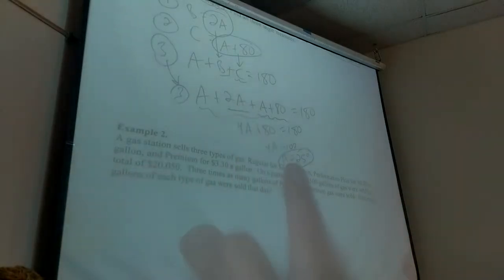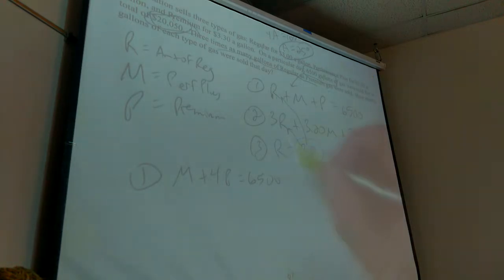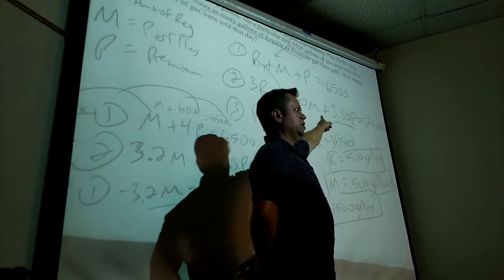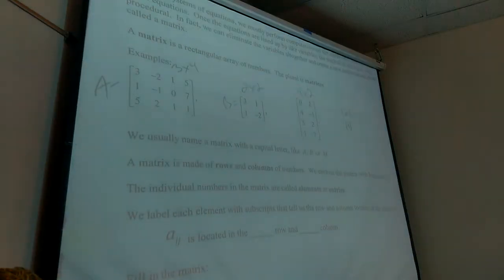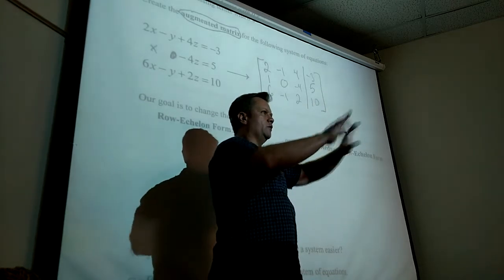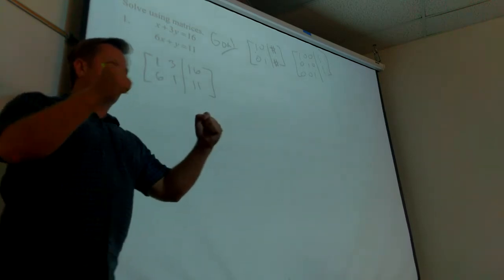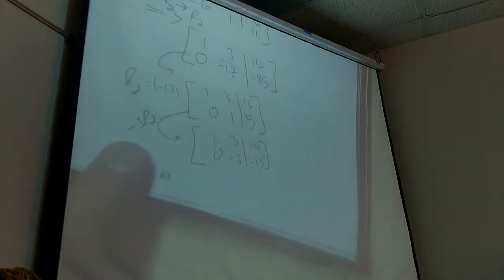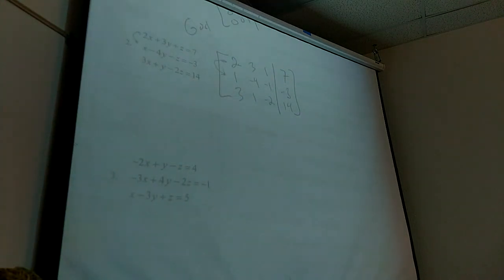Math 108, Sept 25 Lecture, part 2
System 3 equations word problems,
Matrices!!!